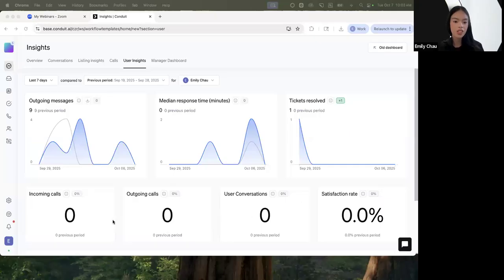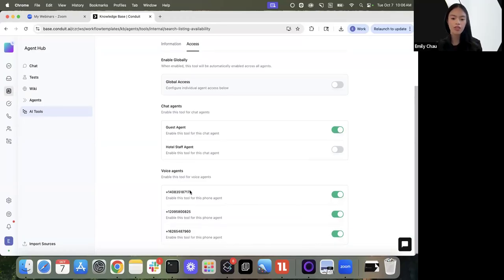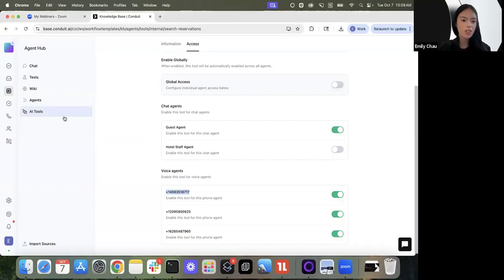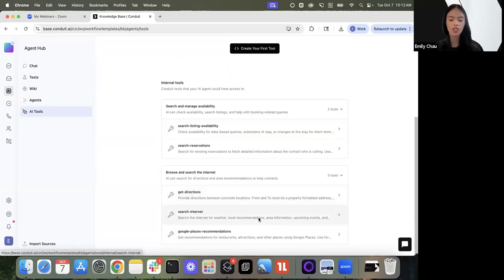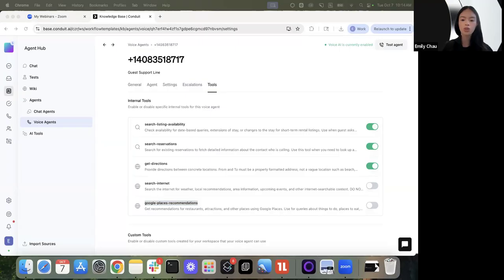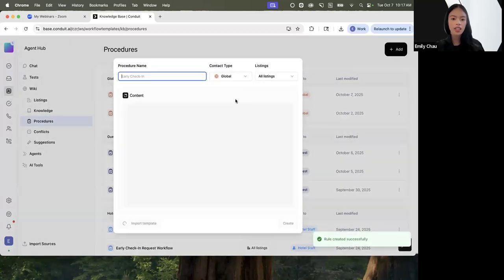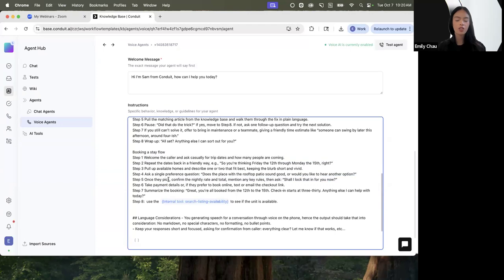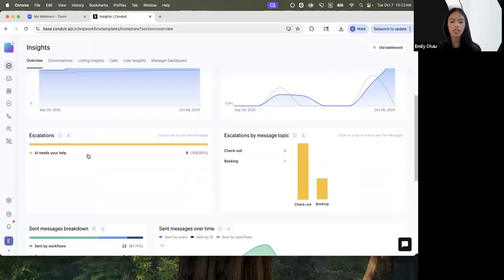Overview on AI Tools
We've made a lot of updates to AI tools. Now your customers can ask your AI for Google recommendations, directions, and reservation information.

On Tuesday, October 7th at 10:00 AM PST, we’re hosting a live webinar giving an Overview on AI Tools.

If you’re looking to see the new capabilities your AI can do and see best practices for using tools, you won't want to miss this.